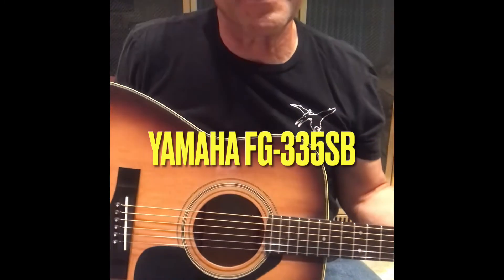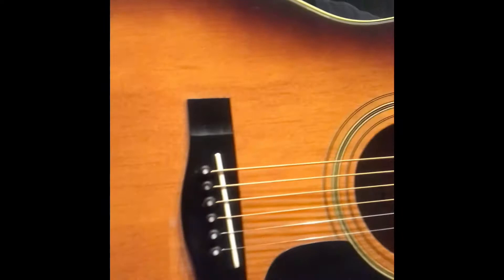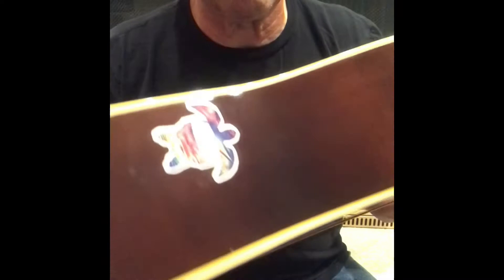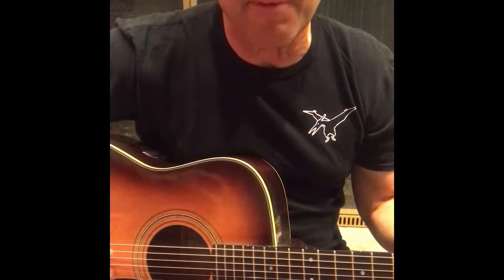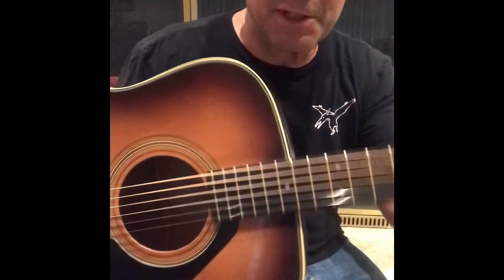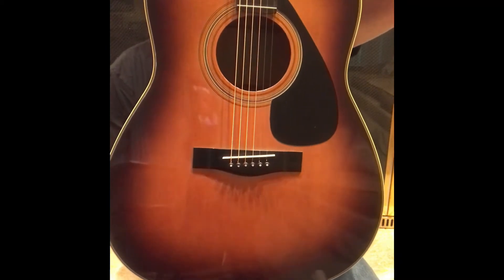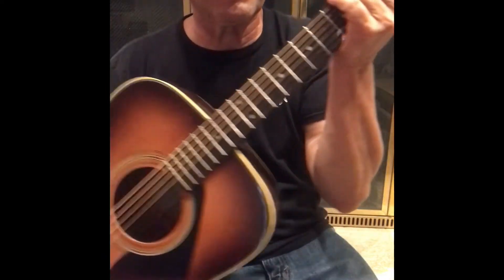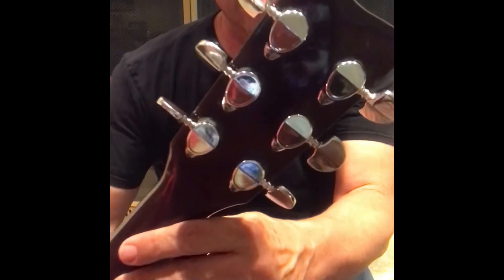Yamaha FG-335SB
1974 Yamaha